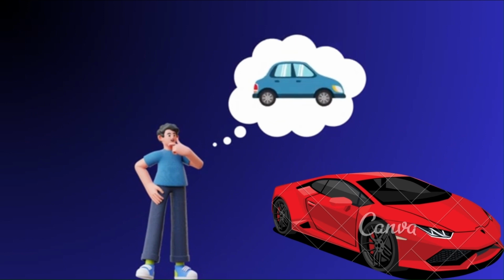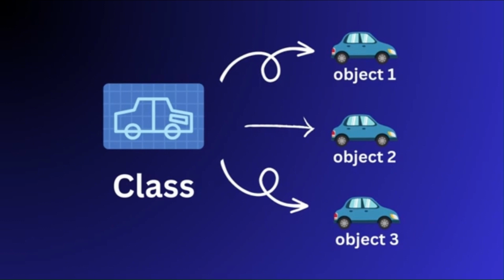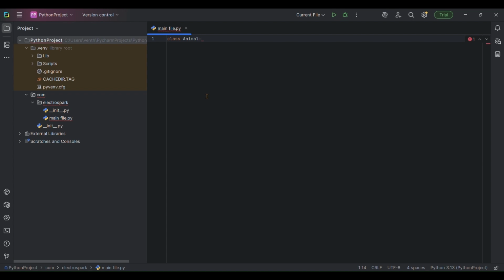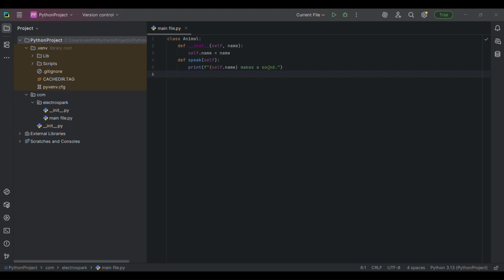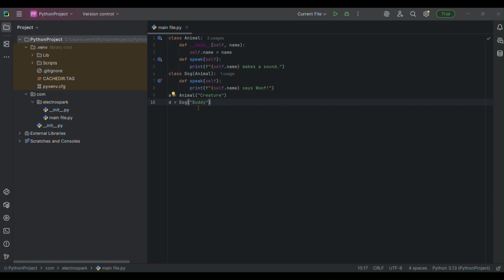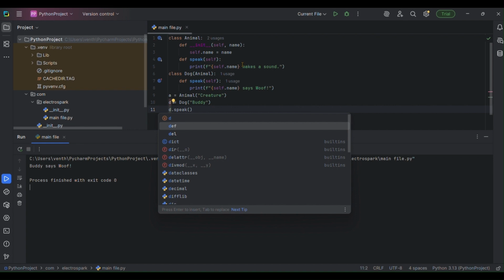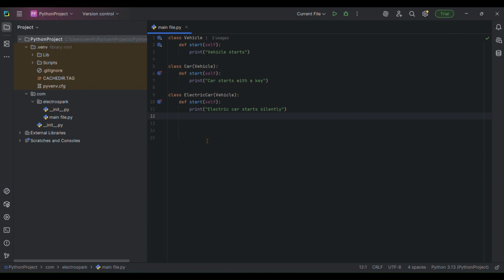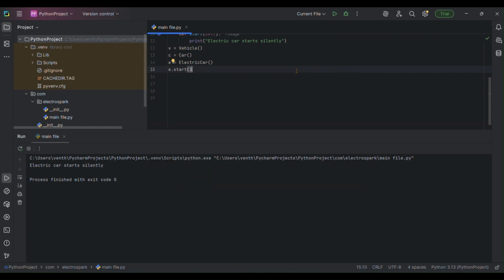Python Inheritance Explained | Class and Object in Python for Beginners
🔥 Learn Python Inheritance in the easiest way possible!
In this beginner-friendly tutorial, we’ll explain how inheritance works using parent and child classes — plus how objects are created from classes.
🎓 You’ll learn about constructors, overriding methods, and using super() — with fun examples like animals, vehicles, and real-life analogies.

Perfect for students, coders, and anyone learning Python object-oriented programming (OOP)!

How inheritance works

Method overriding

Real-world examples using code

👇 Drop your questions or quiz answers in the comments!